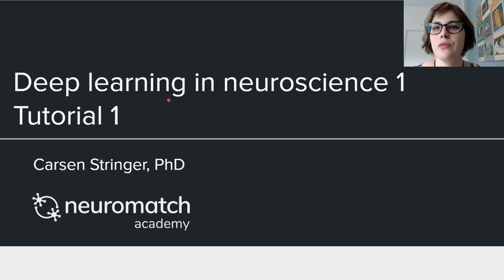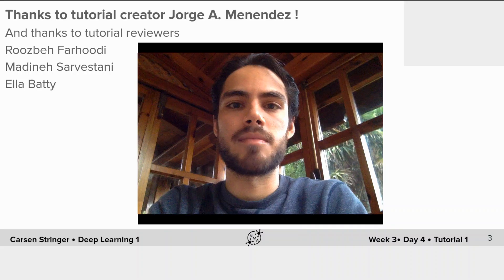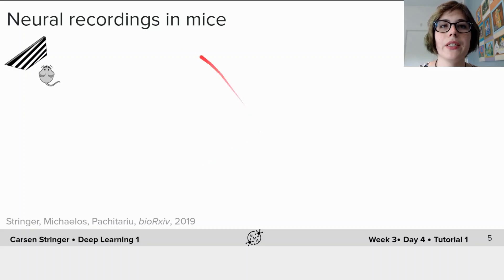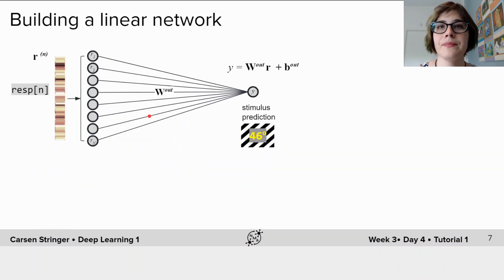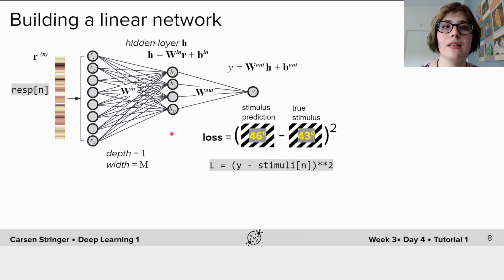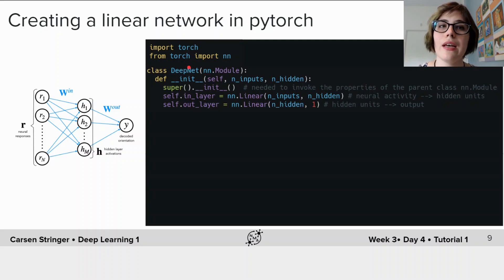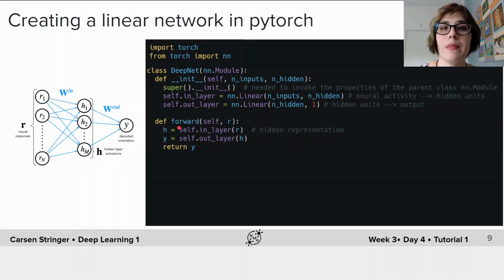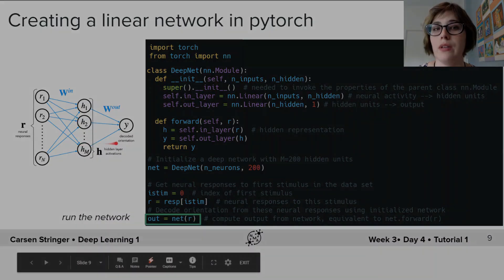Deep Learning Tutorial 1 Video 1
Tutorial 1 Video 1: Decoding visual stimuli from neural data using feed-forward networks in pytorch. In neuroscience, we perform decoding analyses to inform us about the amount of information a brain region has about some external variable like a visual stimulus that you’re seeing at any given time. In this tutorial, we will build a deep network to decode the orientation of the stimulus from the activity of ~20,000 neurons in mouse visual cortex (see paper We will use pytorch to build a neural network with a single hidden layer.

We thank Martin Irani for editing this video, and Gal Vishne for manually adjusting the English captions, and Ruidong Chen for Chinese translations. Spanish translations will hopefully be added later in time.